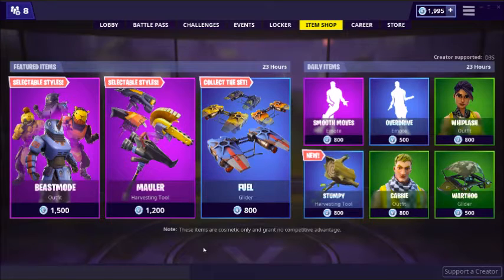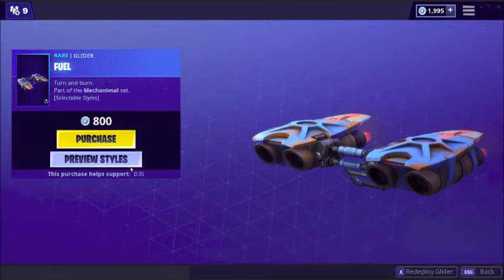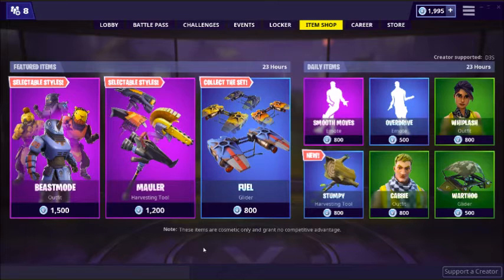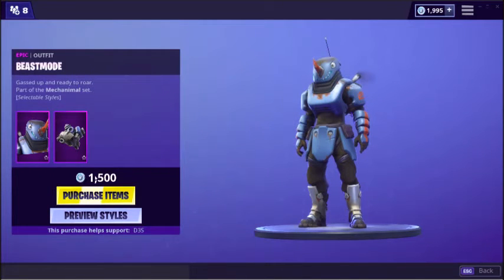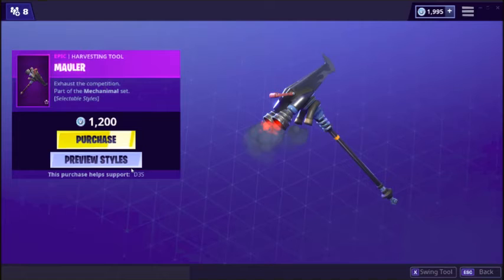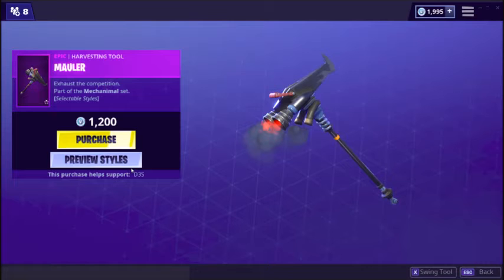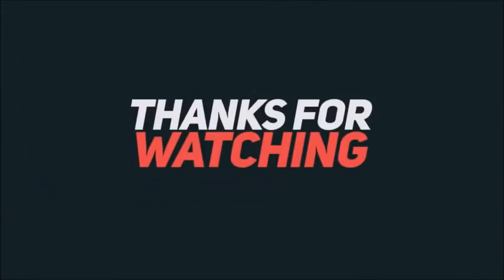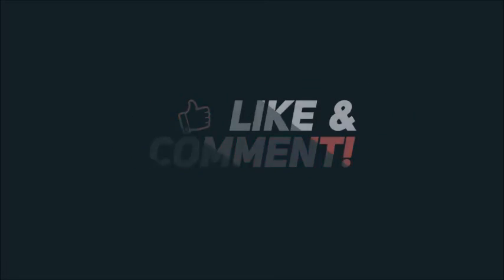*NEW* HOW TO GET THE FUEL GLIDER FOR FREE! (Fortnite: Battle Royale)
1. Like the video and be active
3. Comment "DONE"